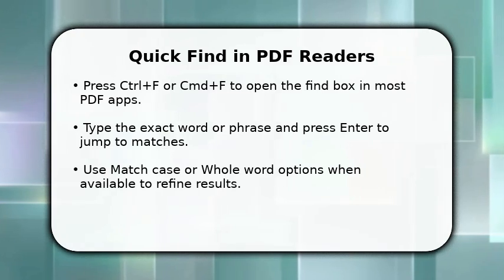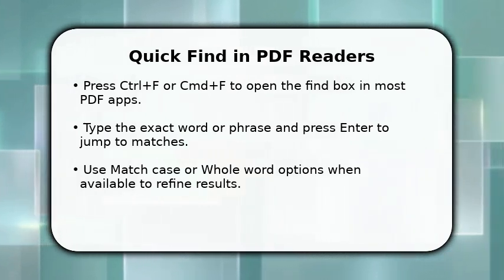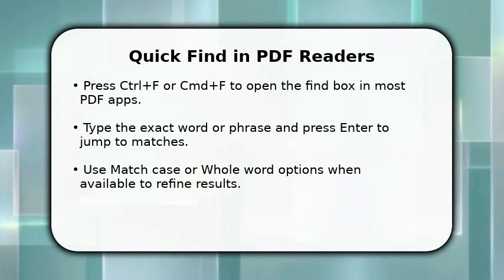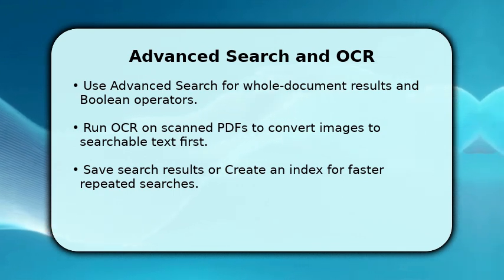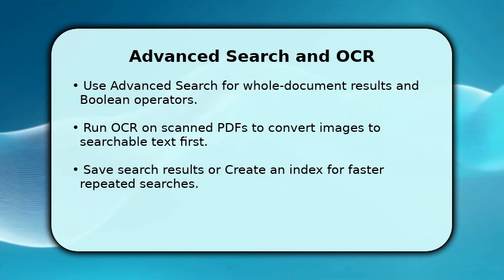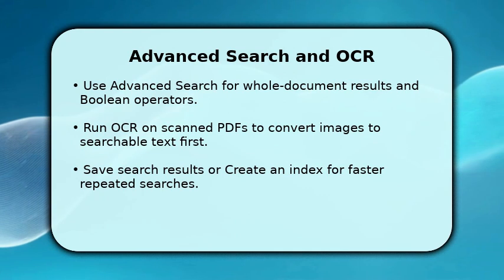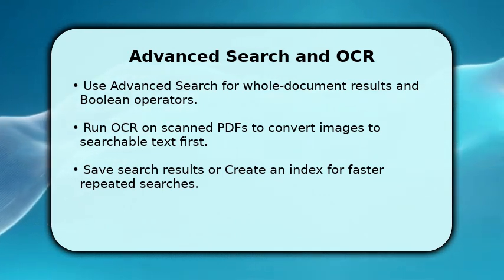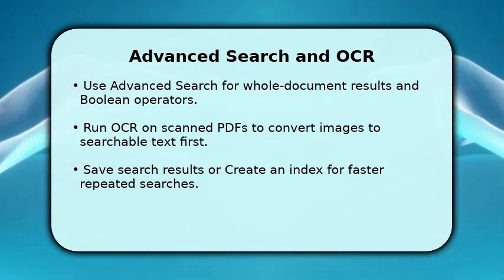How to Find Words in Pdf File (full Guide)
How to Find Words in Pdf File (full Guide) | 🔒 Surfshark VPN Deal — Stay private and secure. $1.99/mo + 3 Months Free ▸

Discover the ultimate guide to locating and extracting words from PDF files on your device. This comprehensive tutorial covers various methods, including using built-in tools in popular software like Adobe Acrobat and online services such as Zamzar or OnlineConverter.

PDF, find text in PDF, extract text from PDF, Adobe Acrobat search tool, Zamzar, OnlineConverter